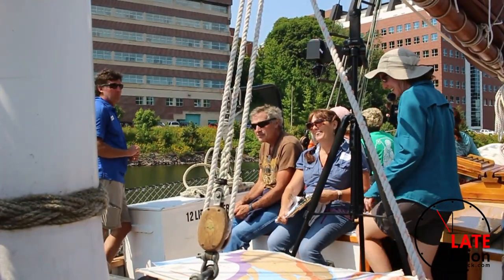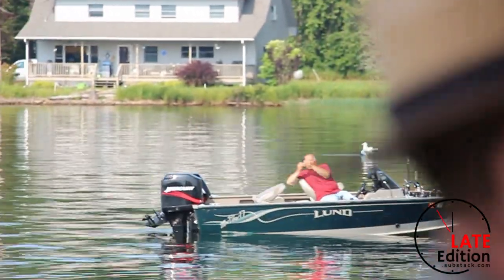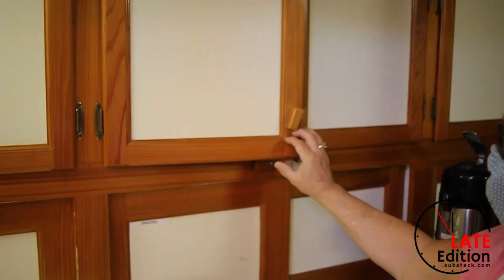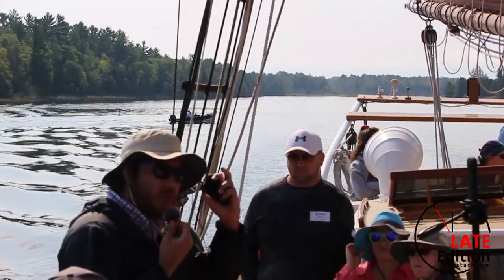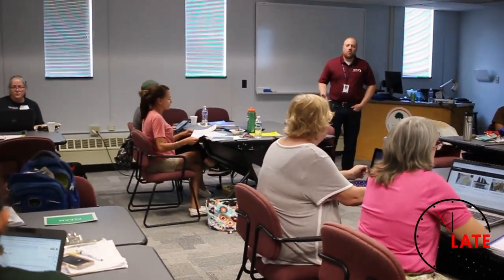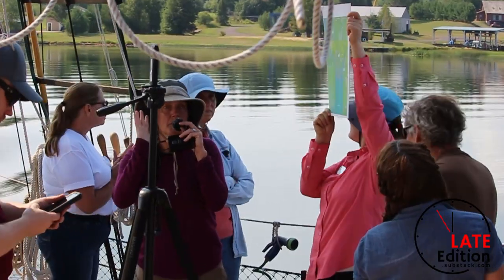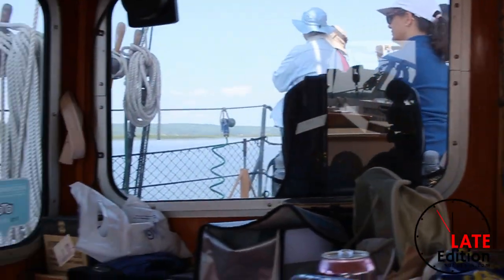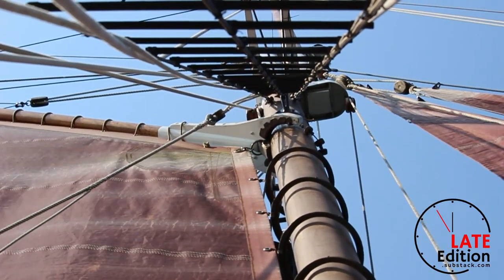Inland Seas Geo-Investigation Workshop 2021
A complete geo-investigation presentation from 2020, focused on the Gratiot River County Park:

Projects from this week's workshop aren't complete yet, but check back!